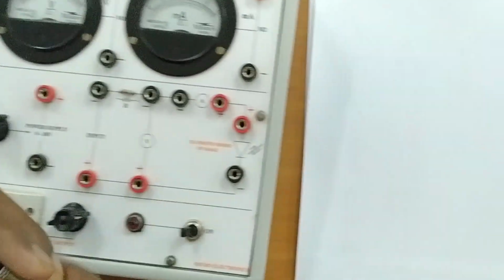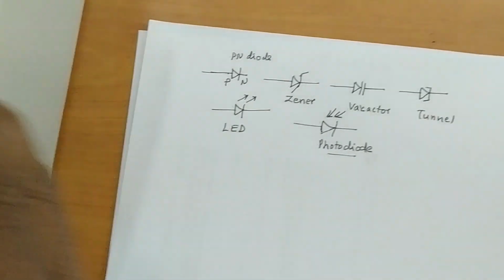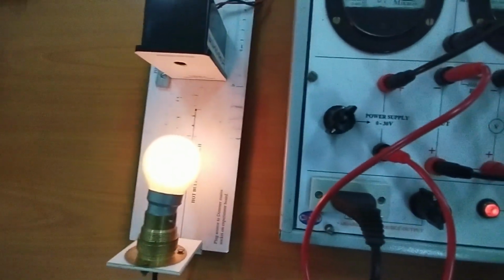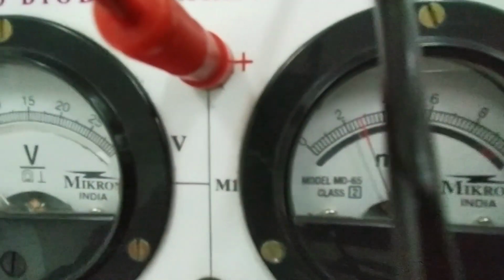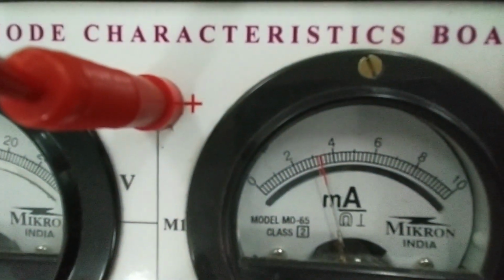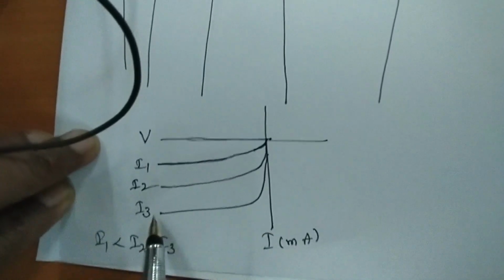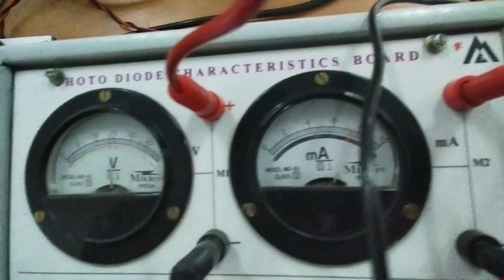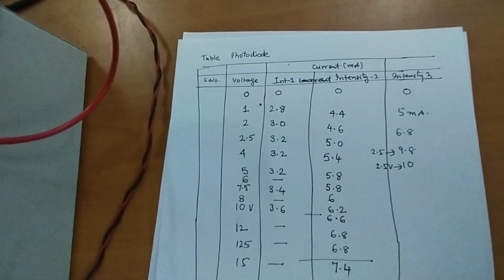Photo Diode IV Charateristics